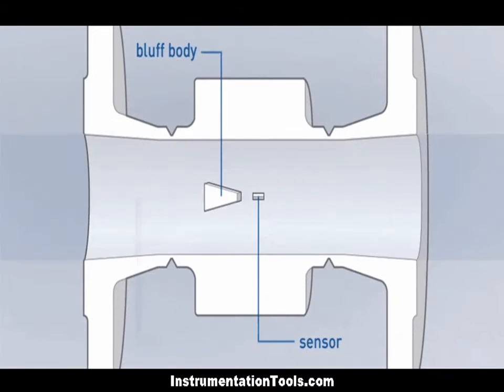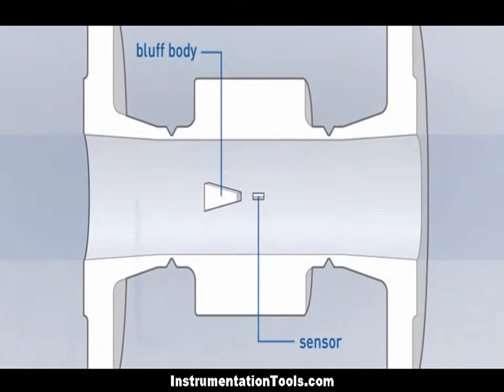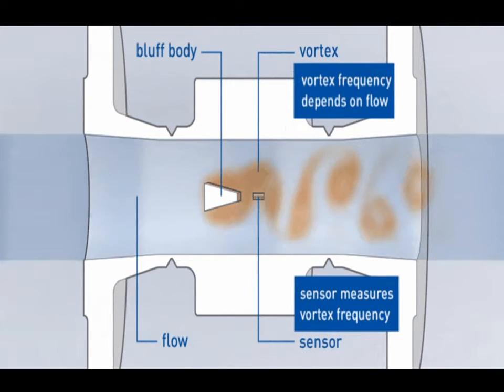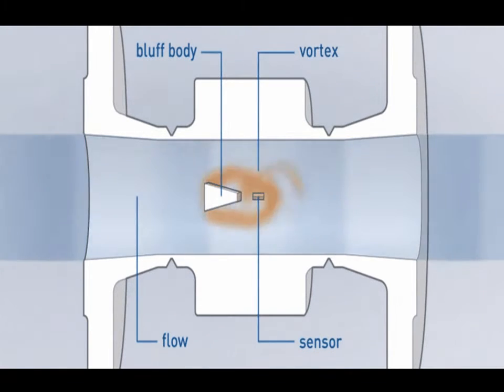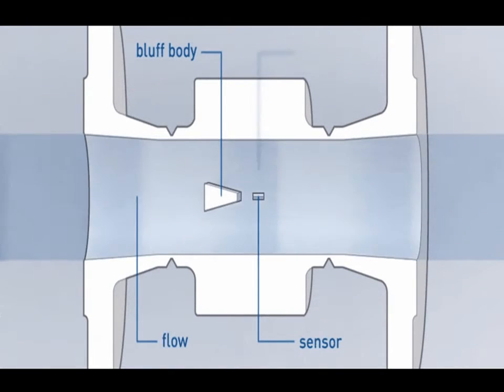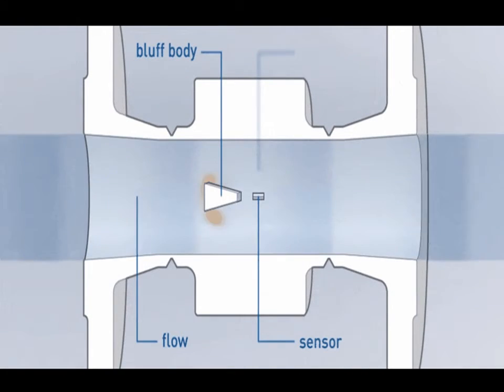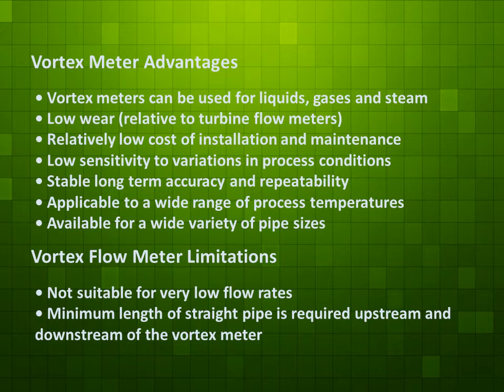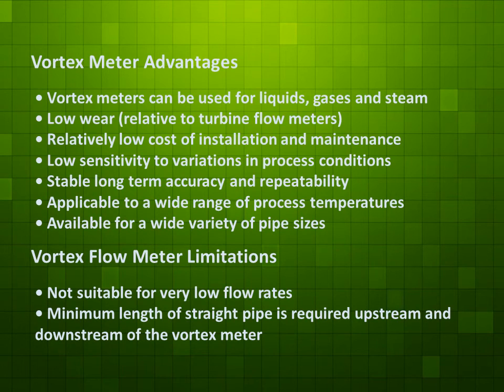Vortex Flow Meter Working Principle